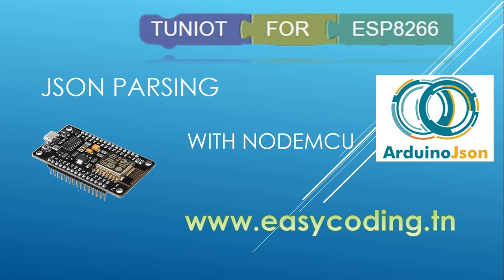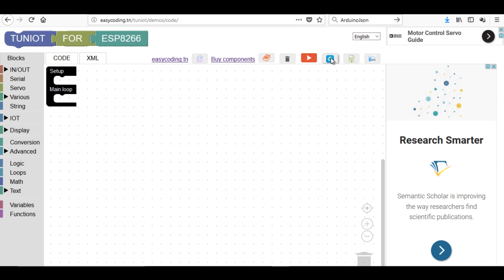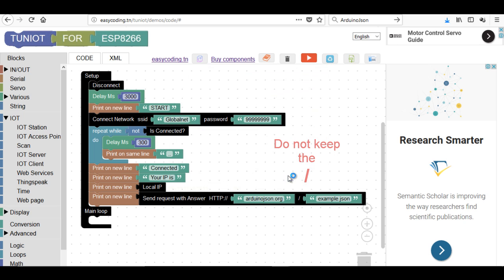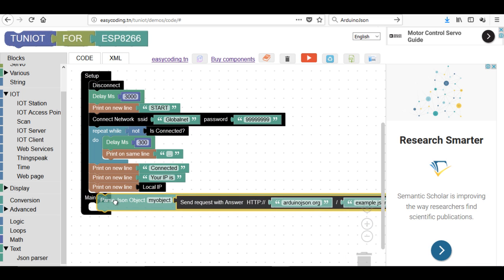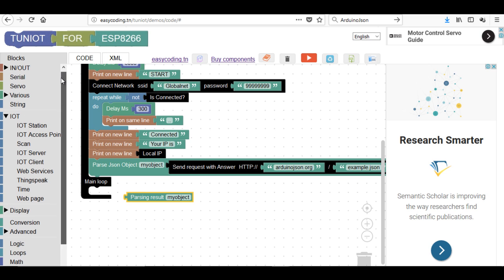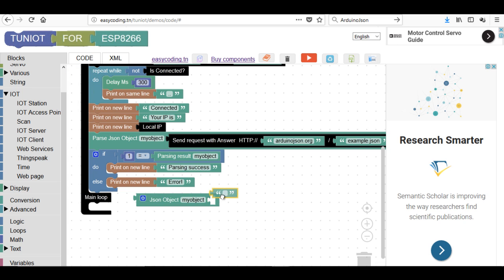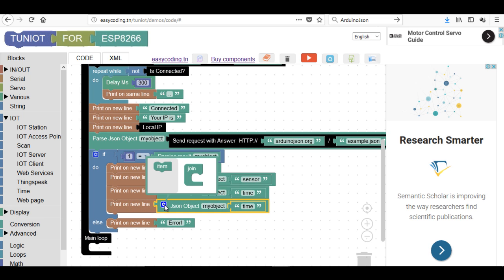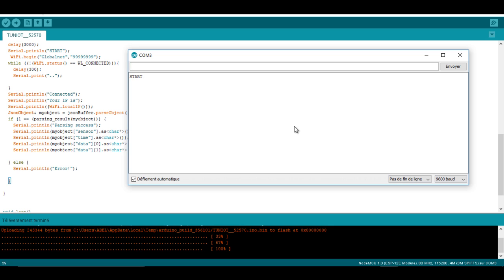NodeMcu (ESP8266) Tutorial C-15: JSON Parsing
In this video, we will see how to deel with the JSON format. It is very used in the communication between different web sites.